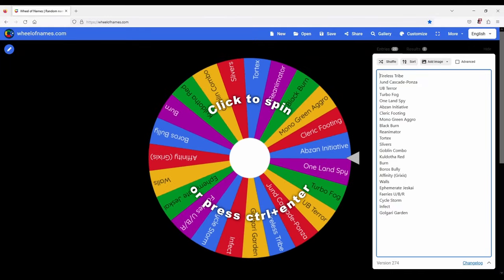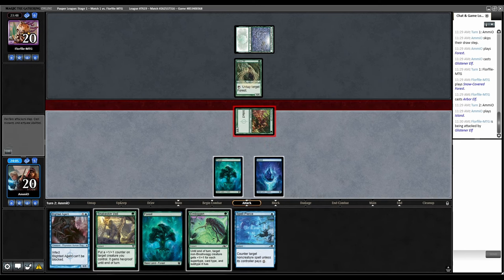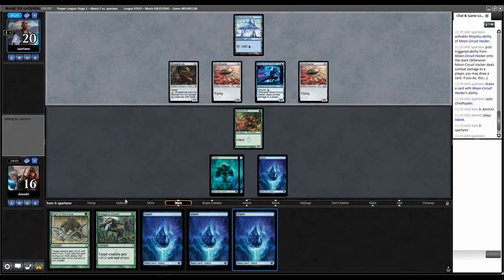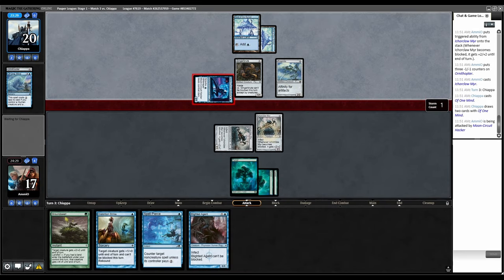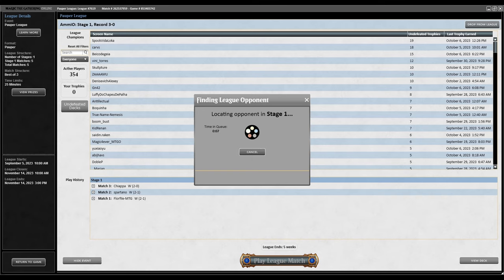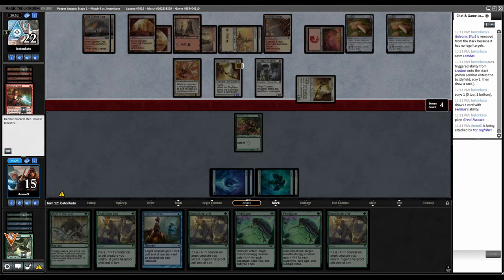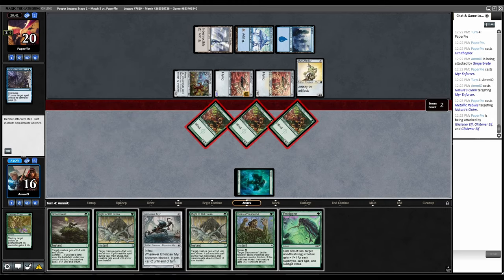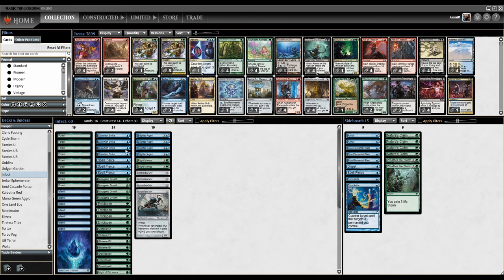Infect | Pauper Marathon 18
0:00 Deck Tech
1:38 Ponza
5:52 UW Affinity
9:32 UW Affinity
13:27 Boros Synthesizer
17:57 UW Affinity
23:17 Wrap Up